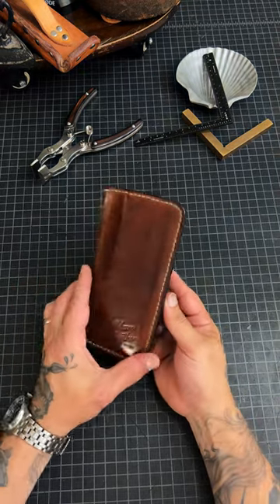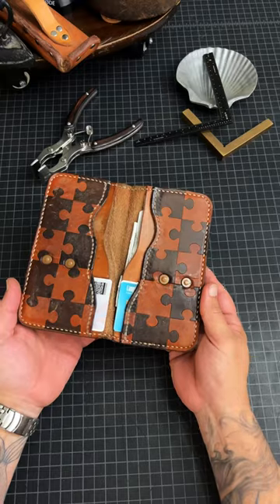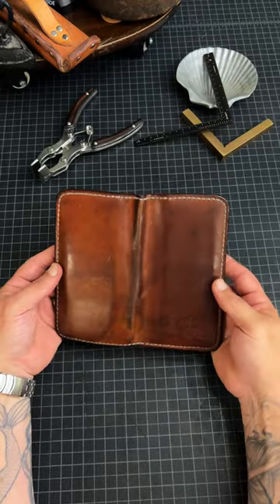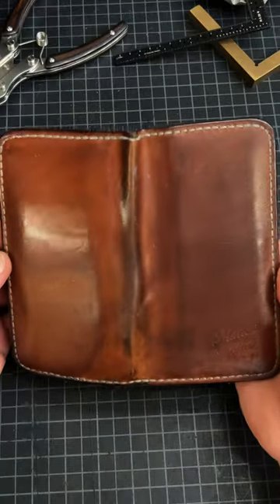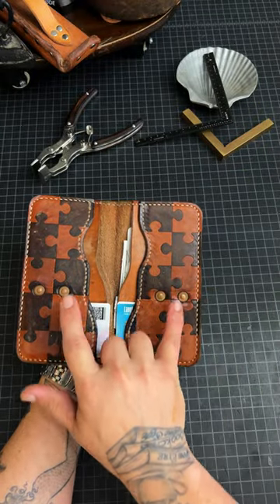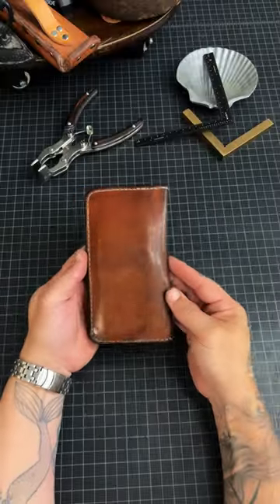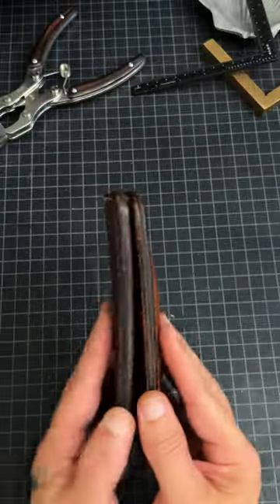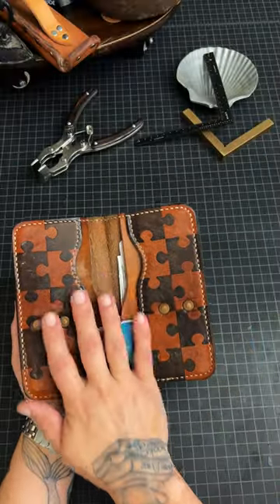Puzzle Wallet!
Damnit Nick!

Every time he brings this wallet over… I get the urge to take photos. 😆